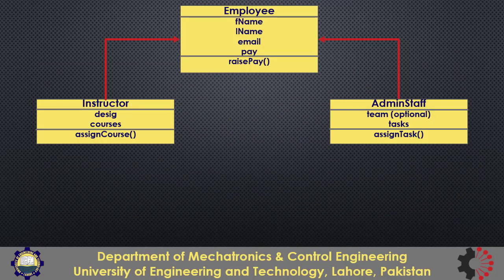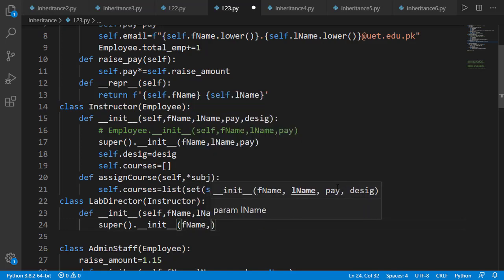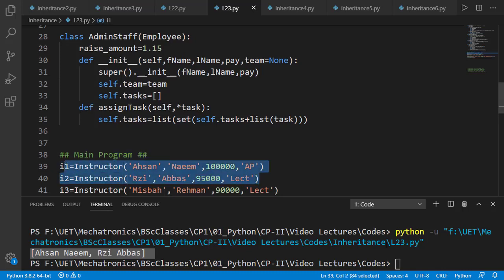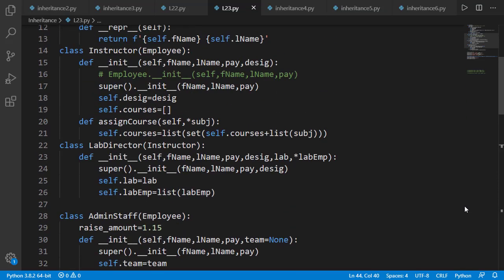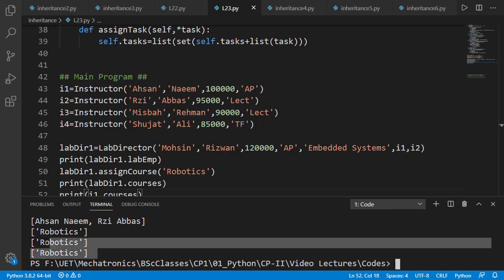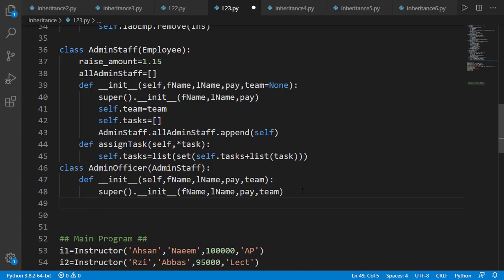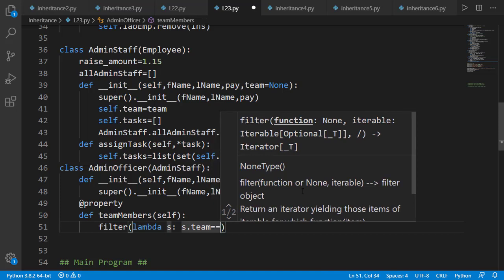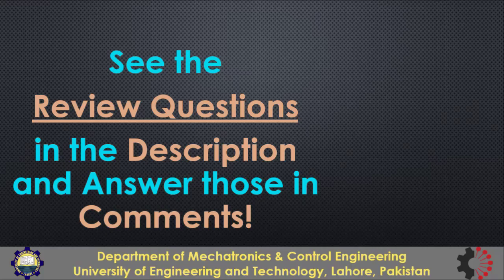Lesson-23 | Multi Level Class Inheritance | [OOP in Python]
This is the lesson number 23 of the lesson series on Object Oriented Programming (OOP) in Python. It will be a complete course with the aim is to cover almost everything needed in Object Oriented Programming.

In this lesson we will discus Multi-Level Class Inheritance where a child class will have another child class.

1- Give another example of Multi-Level Class Inheritance where a Child class will have another Child Class.
2-  If a parent class has setter method defined for one of its attribute and it's child class has its own init method, will the setter of parent class work for the child class or we need to define that for the child class?